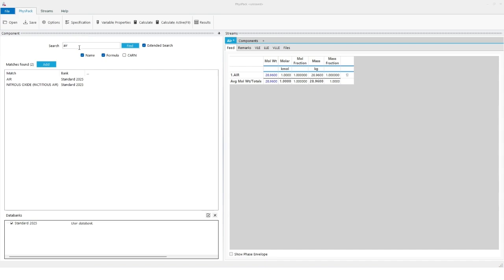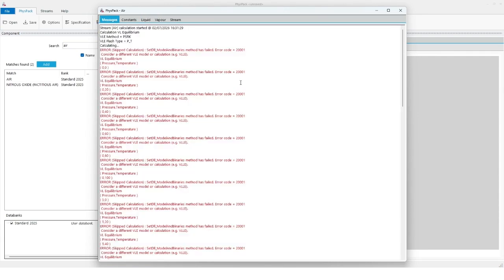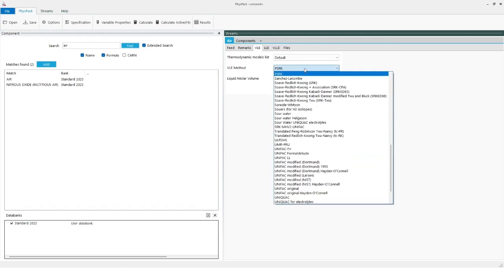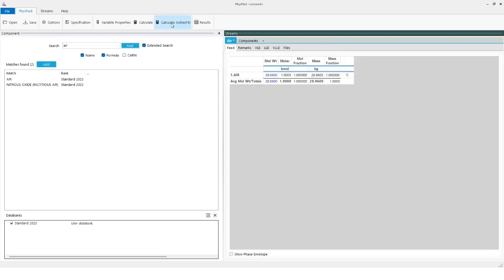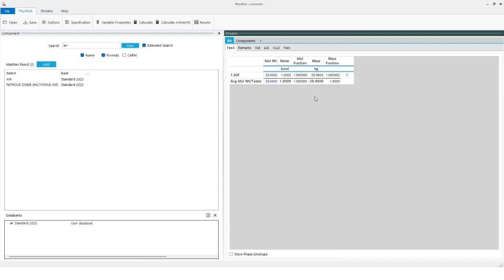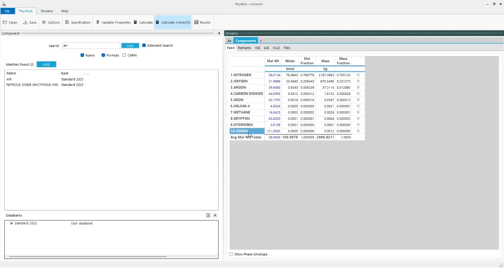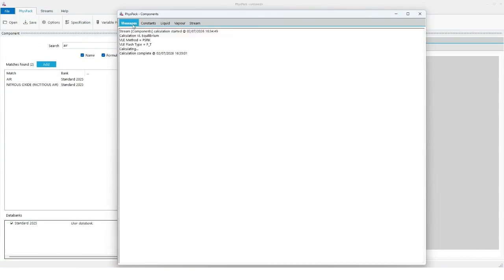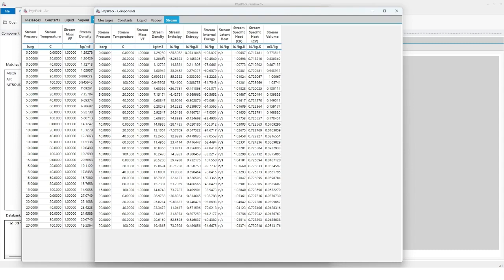Air in Physpack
Air in Physpack (Tutorial)